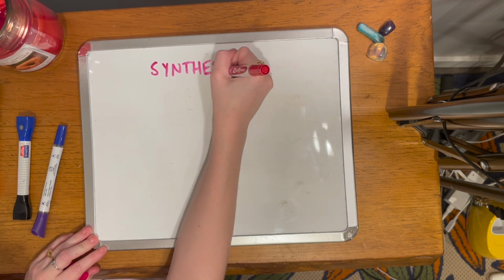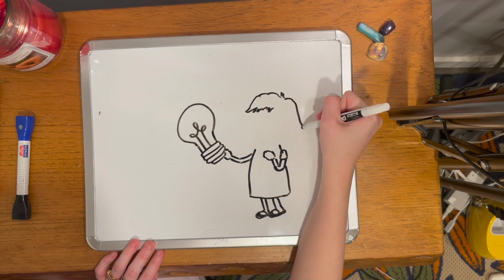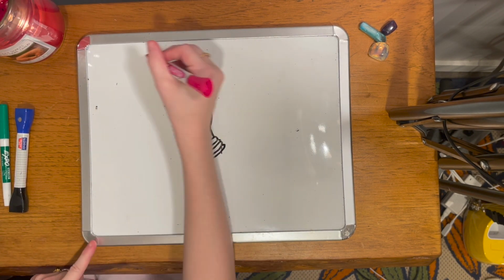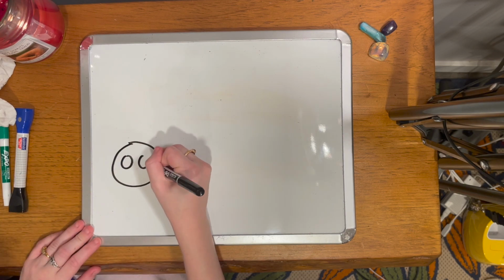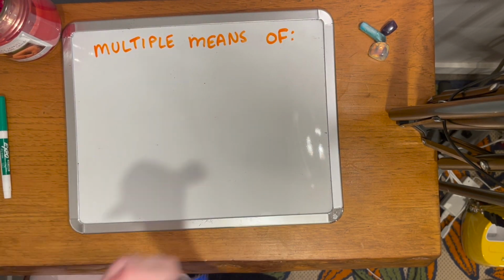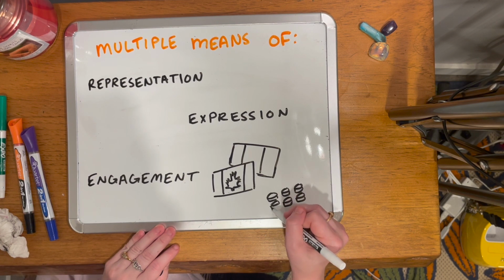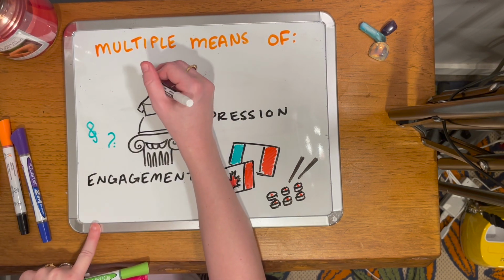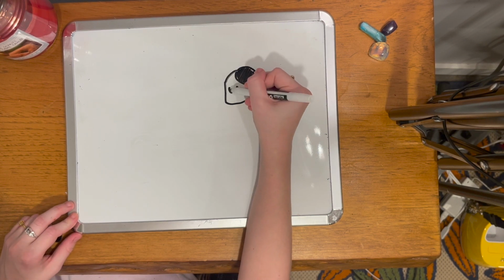Synthesizing Universal Design of Learning and Differentiation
DLDII Passion Project